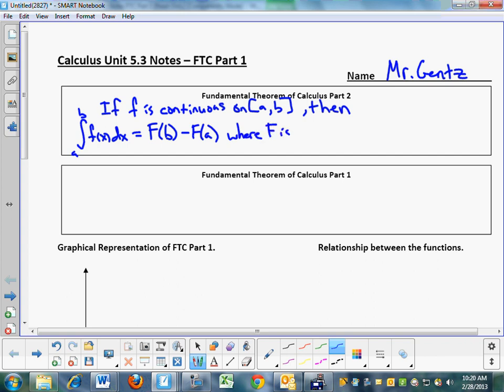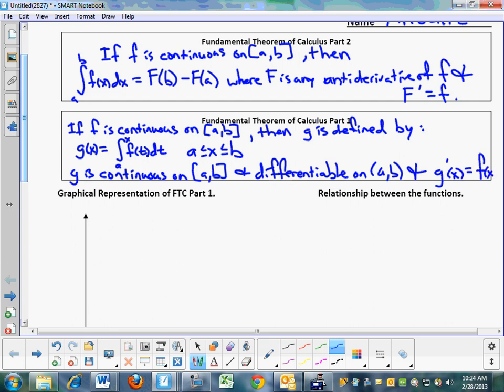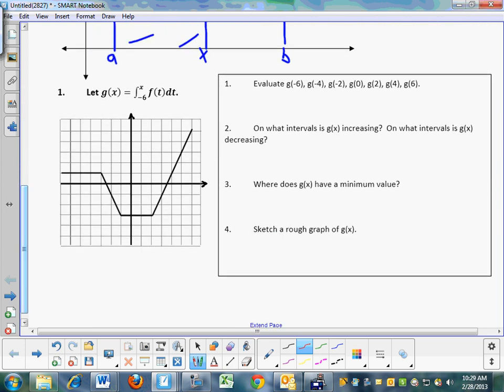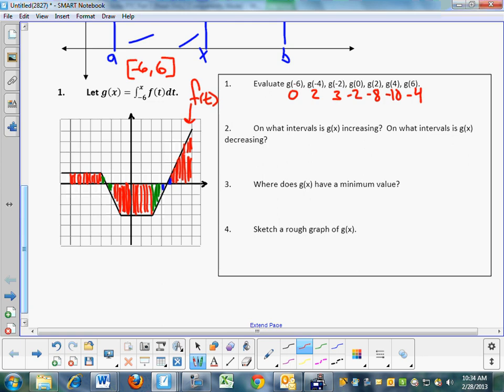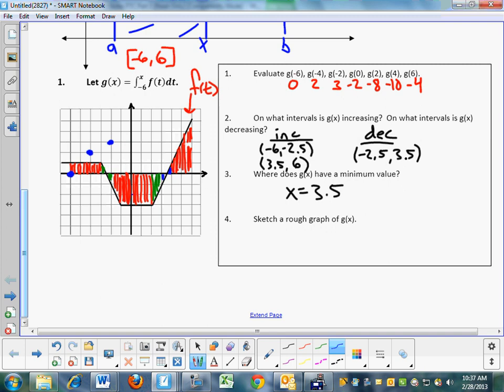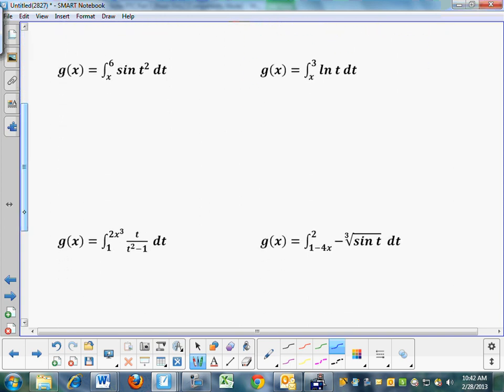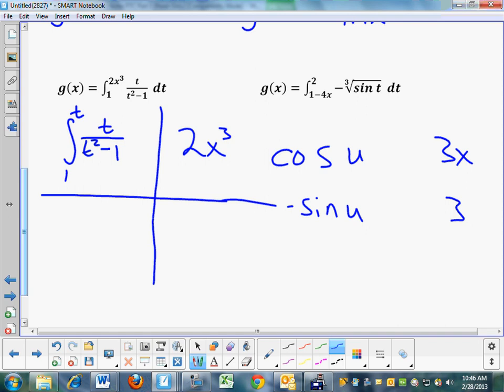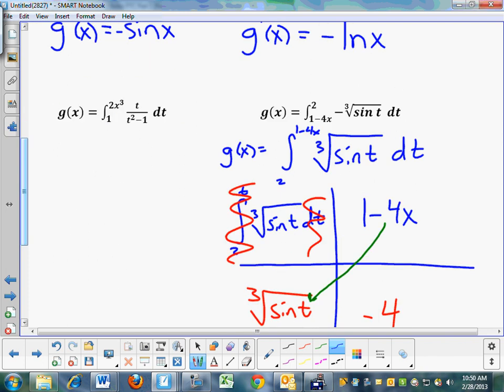Calculus Unit 5.3 Notes Fundamental Theorem of Calculus Part 1 2013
Calculus Unit 5.3 Notes Fundamental Theorem of Calculus Part 1